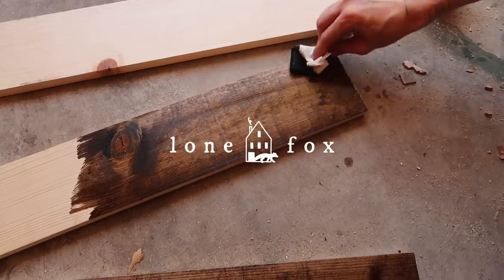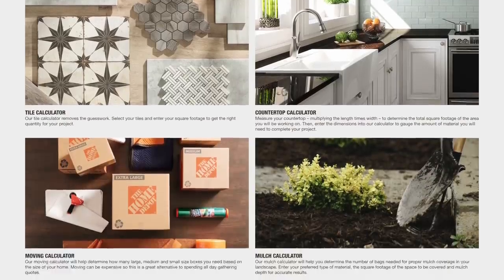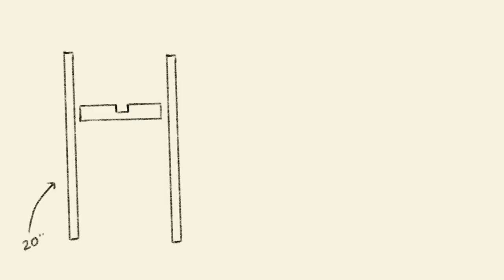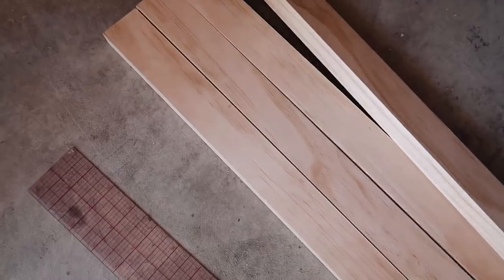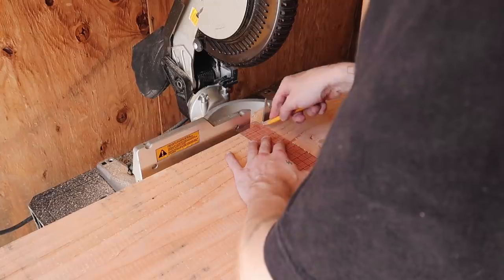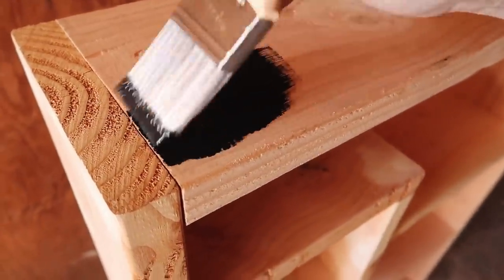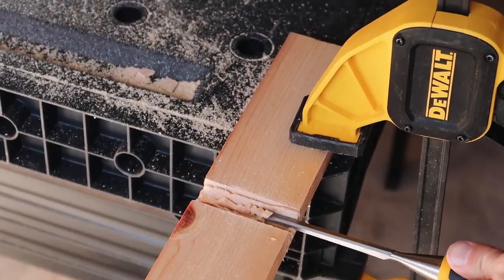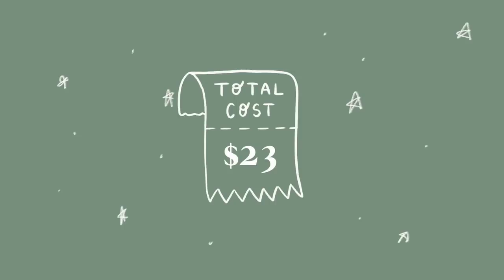DIY Furniture & Home Decor Projects (From Start to Finish) 🔨 *Budget Friendly & Easy*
+ Short Screws
+ Long Screws
+ Wood Glue
+ Miter Saw
+ Power Drill
+ Behr Marquee Paint
+ Wood Stain